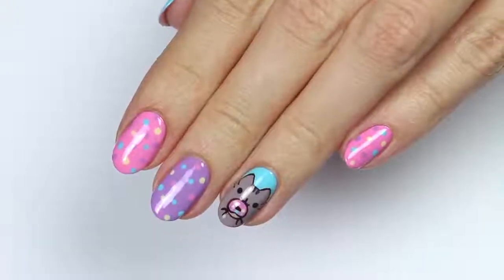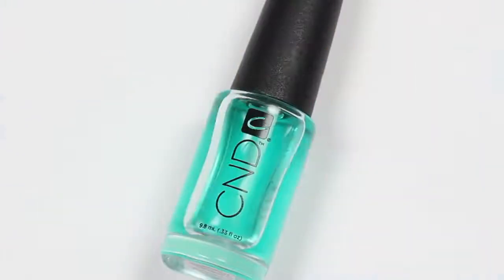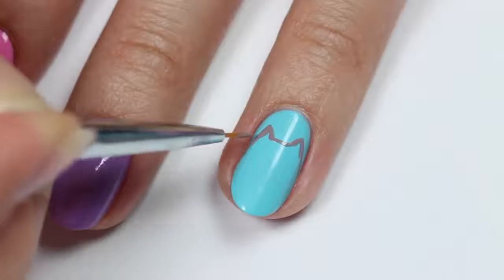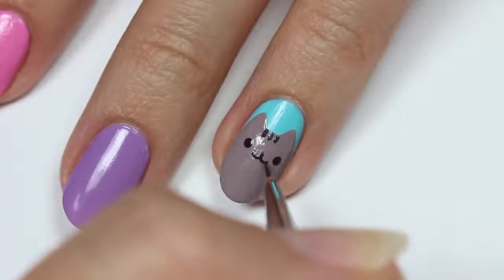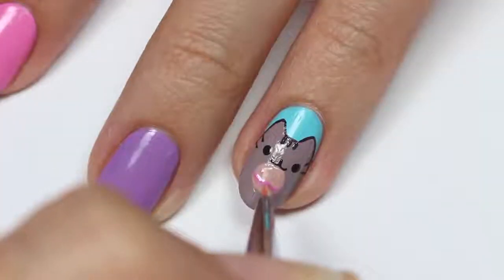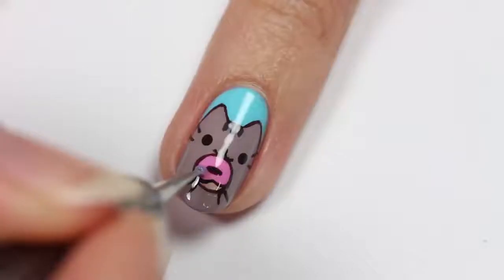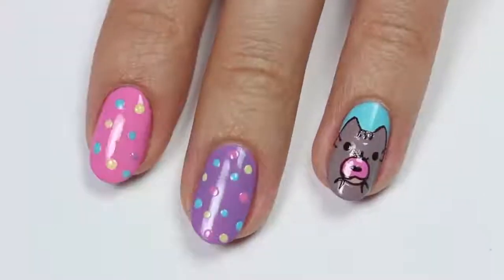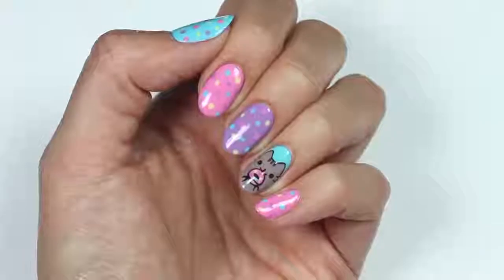15 PUSHEEN Nail Art Tutorial SO CUTE!